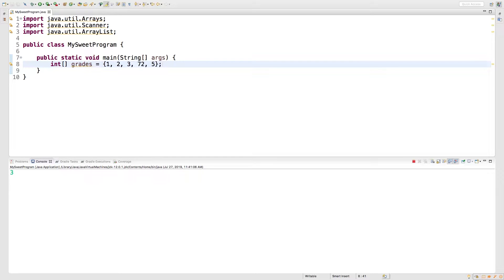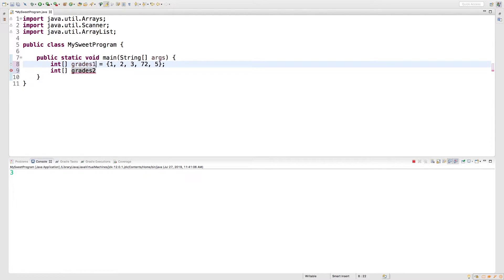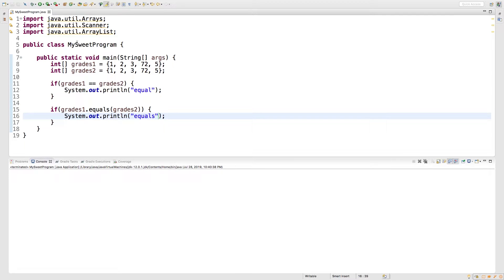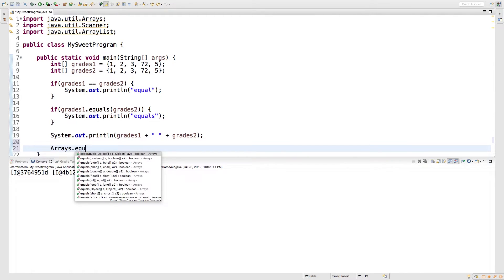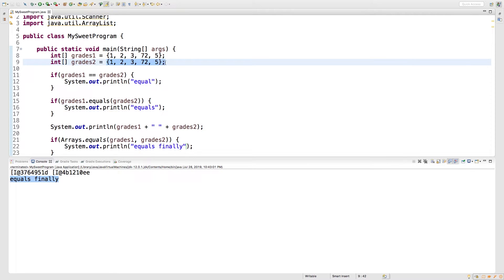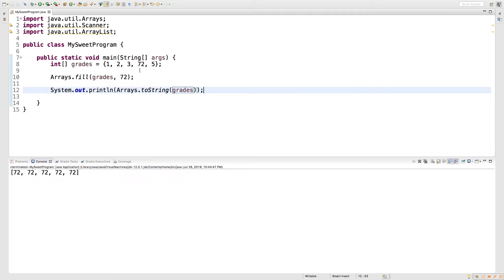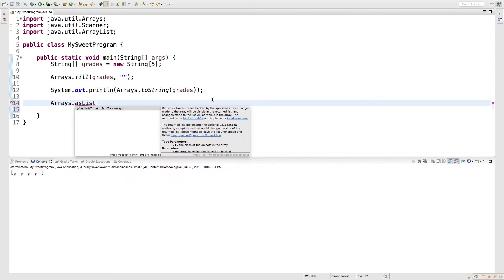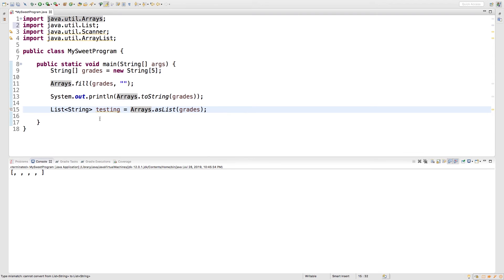Java Programming Tutorial 39 - Array Methods (Arrays.fill, Arrays.asList, Arrays.equals)